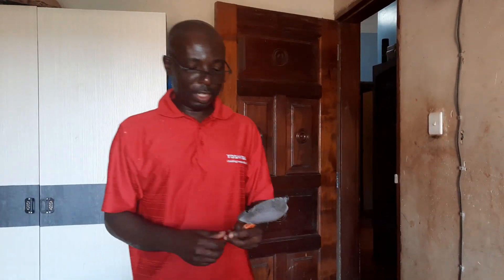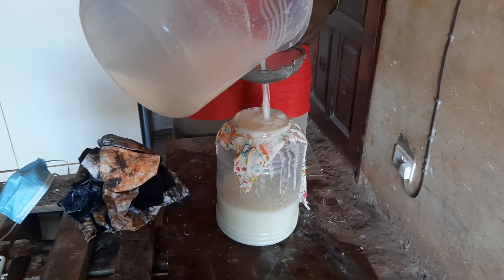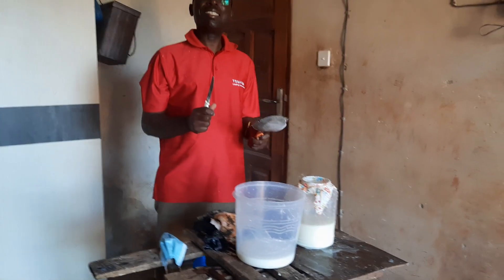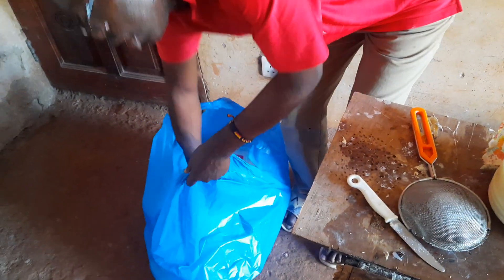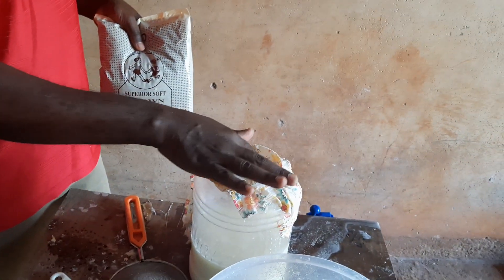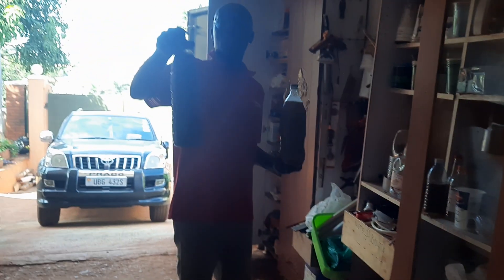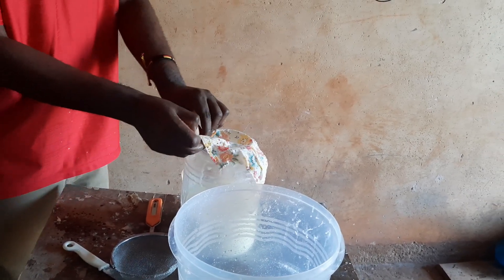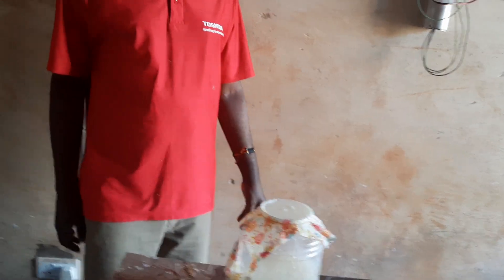Lactic Acid Bacteria for Plant Growth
Learn about Lactic Acid Bacteria for Plant Growth.